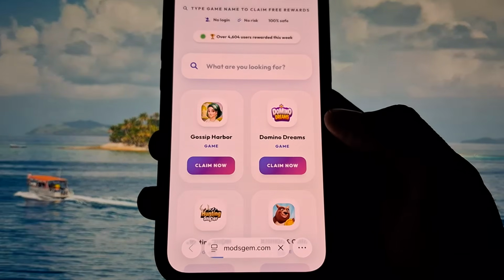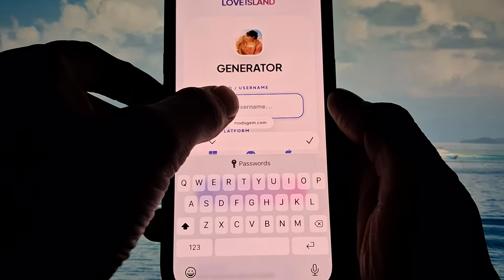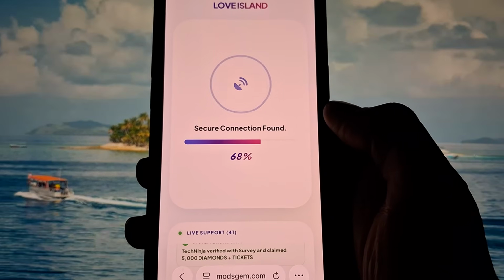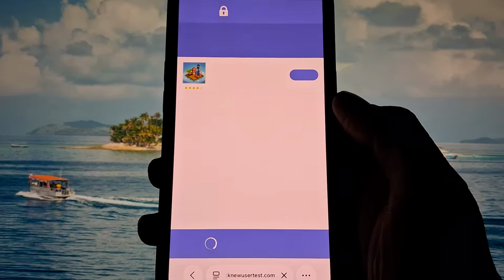Love Island MOD APK 2026 - How to Get Unlimited Free Gems in Love Island USA 2026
Hello Everyone, Today I am going to show you working love island mod apk which can be used to get unlimited love island game gems without spending a dime. If you play love island usa 2026 and looking for free gems diamonds and tickets then you should watch and follow this video till end and within few minutes you will be swimming in love island free gems. This is how it works. Hope this helps.